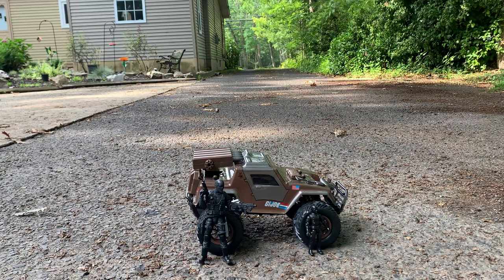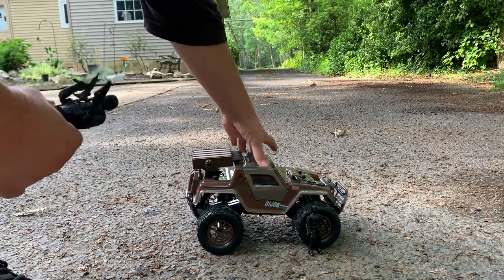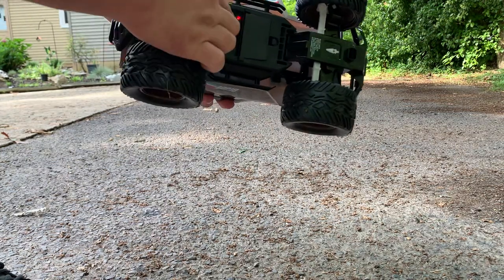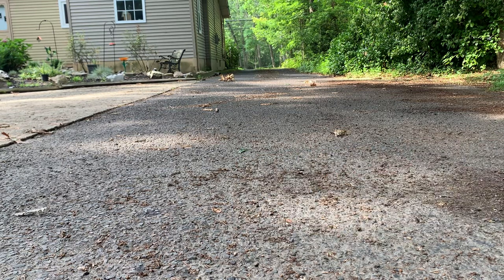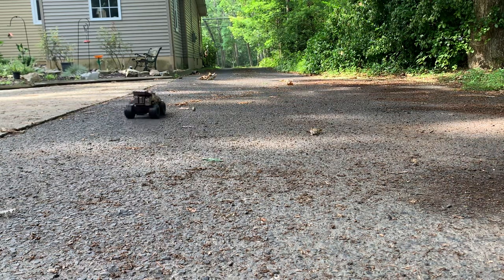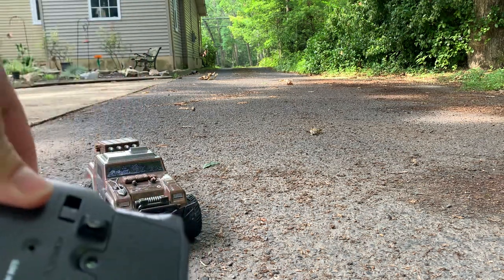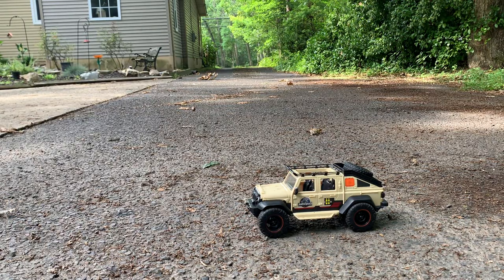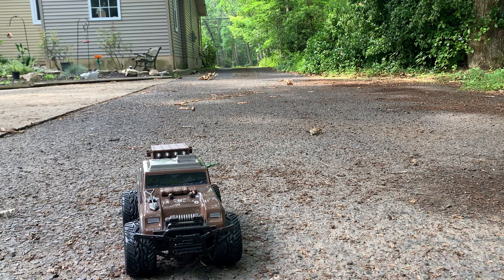GI Joe Vamp RC 1/14 scale Radio Controlled vehicle review Hasbro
Link to my Whatnot profile:

Check out my profile on Whatnot to see what I am selling, want, or have in my collection.

Link to my eBay store:

Link to where I preorder my figures:

Plasticunderworld.com